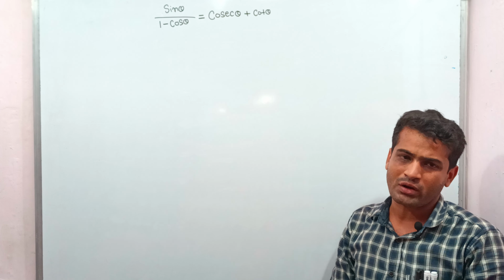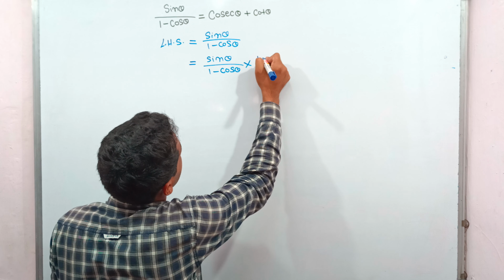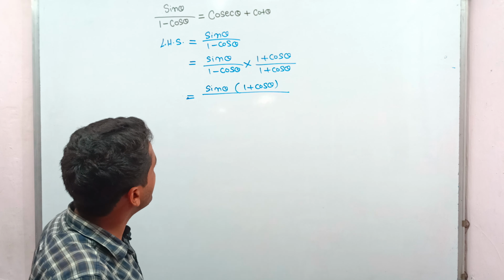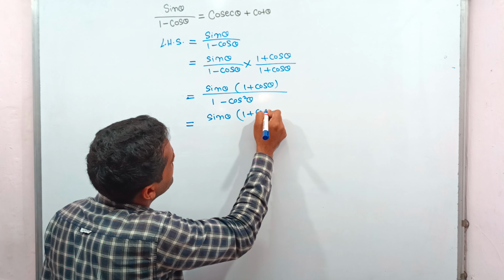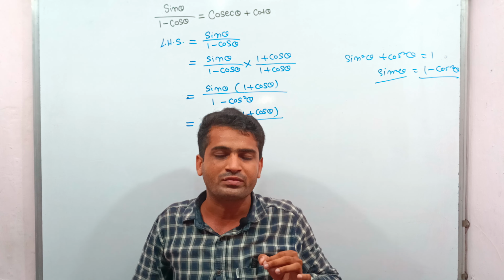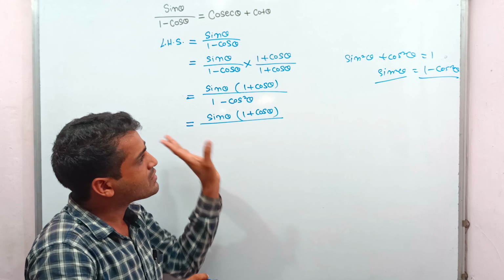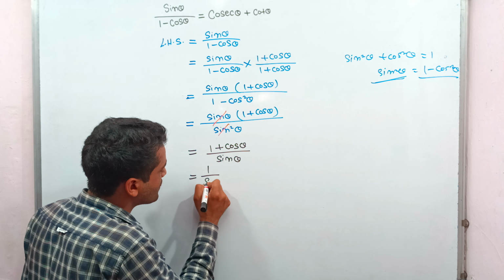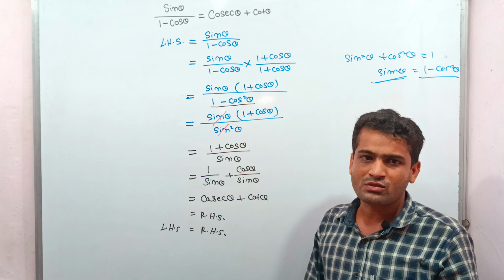trigonometry.deardeepak geometry trigonometry maths ssc impboard